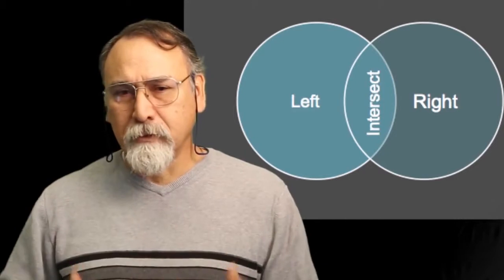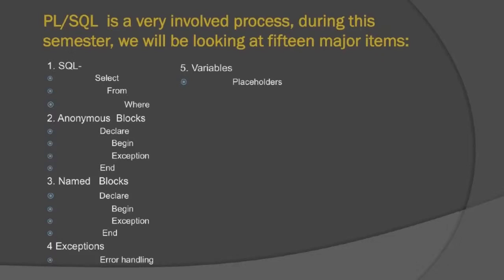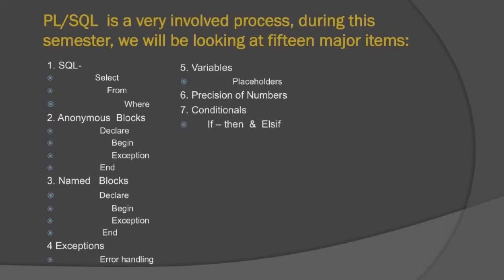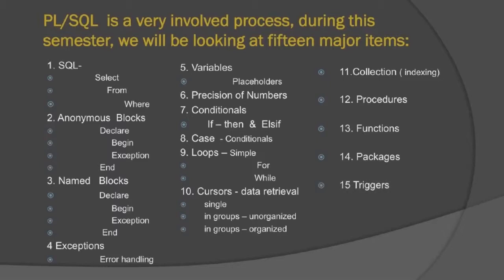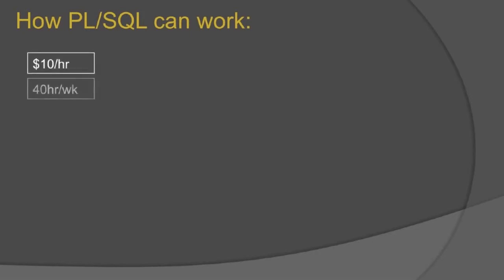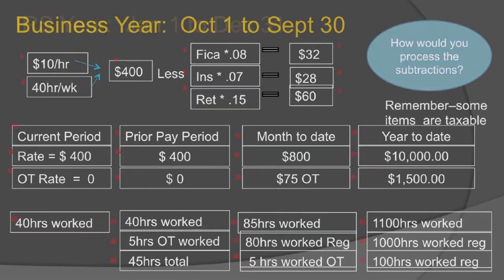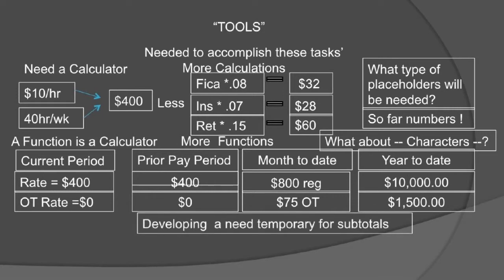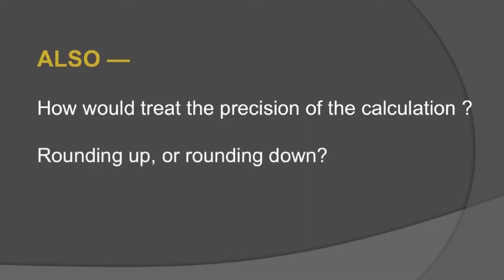ITSE 1345 Intro to Oracle SQL Welcome